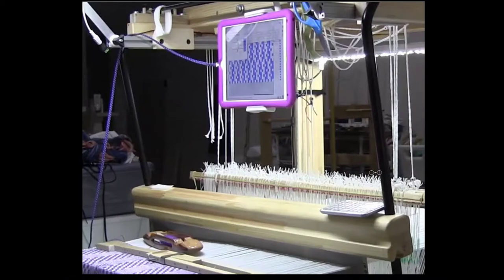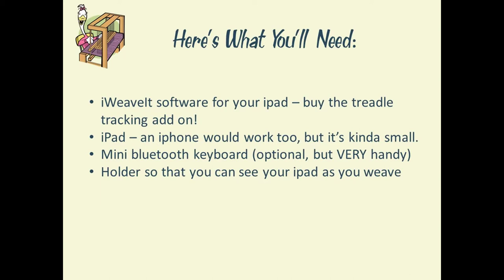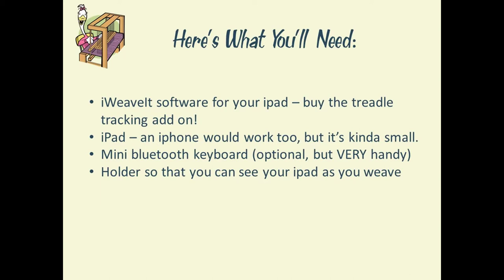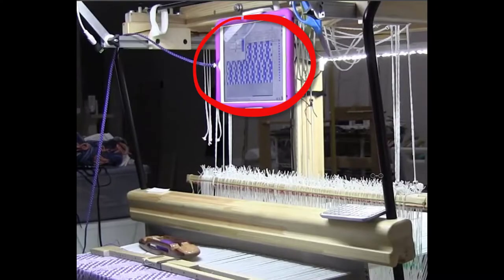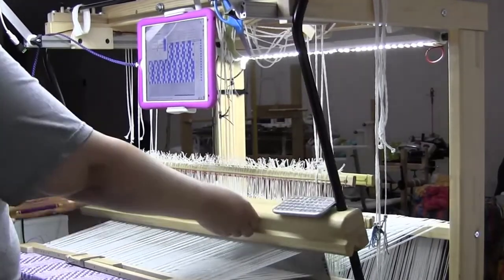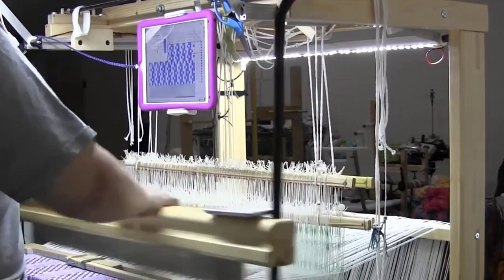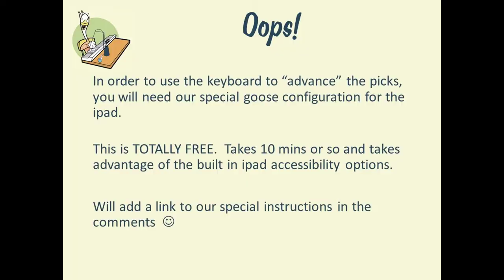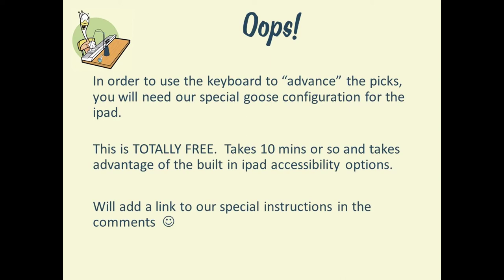Weaving with iWeaveIt Treadle Tracker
How to use the iWeaveIt Treadle Tracker and the ipad